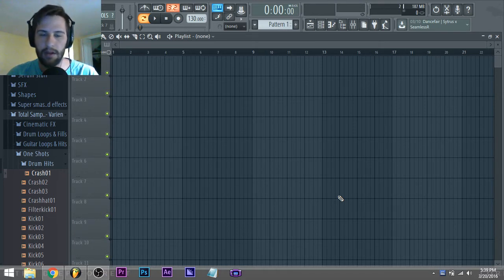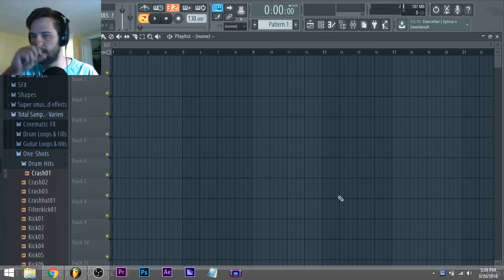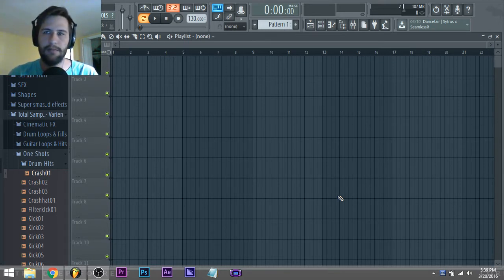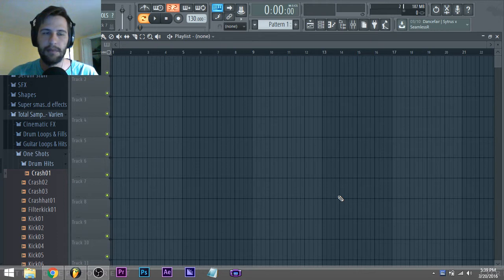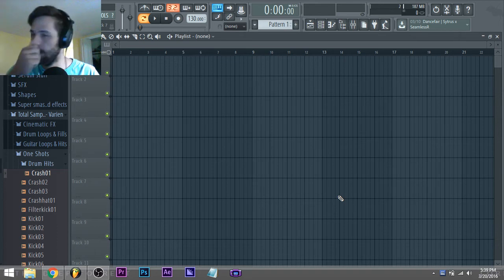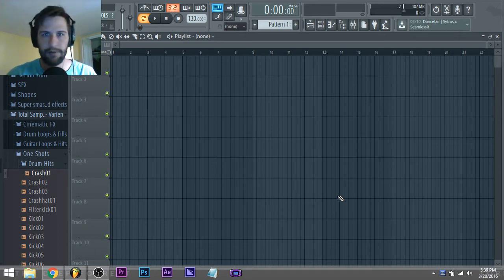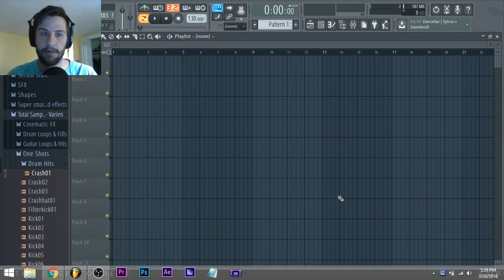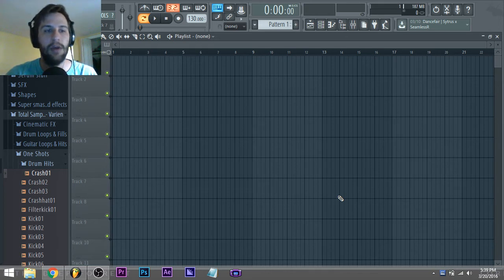For my peeps that wanna support me!! =)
Thank you so much if you chose to support me it truly means a lot!
and if you don't support me thats totaly fine too!! =)

Wuv U =3